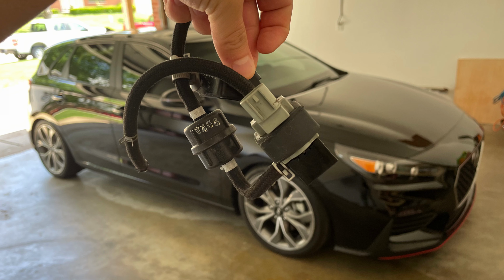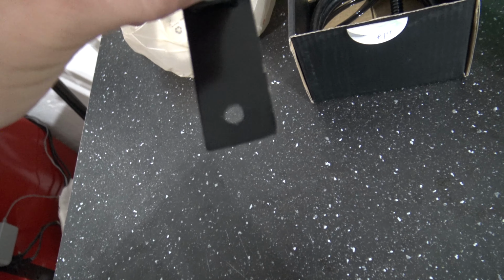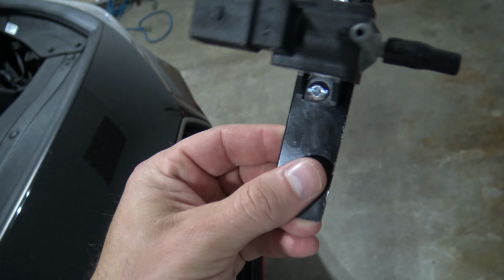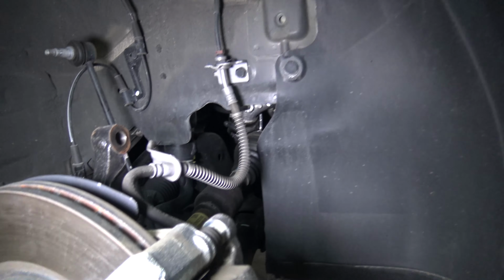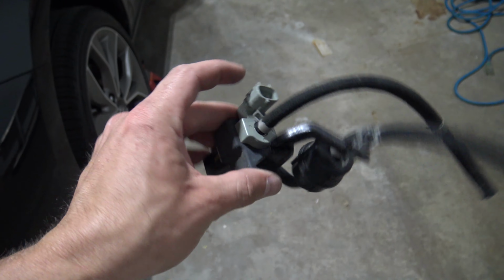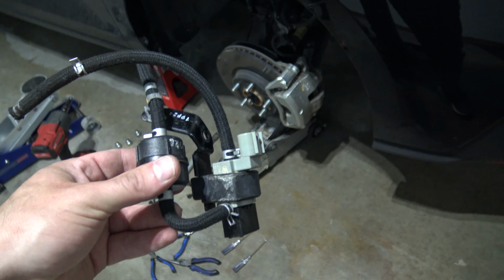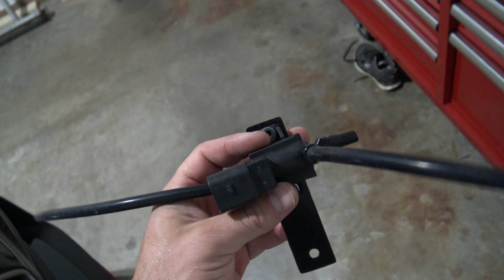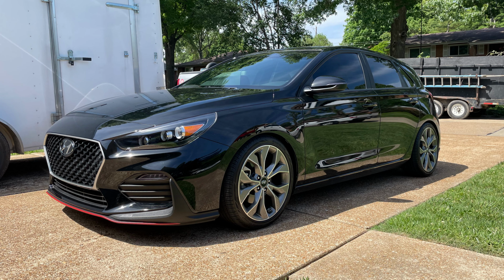Pierburg Wastegate Solenoid Installed on Hyundai Elantra GT (i30)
Replacing the factory Electronic Boost Control Solenoid with the Pierburg Valve